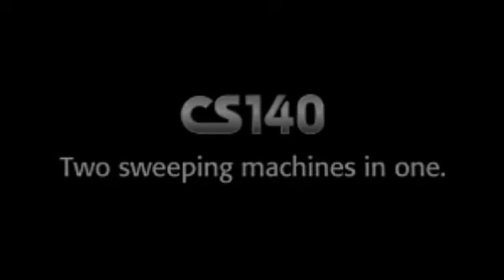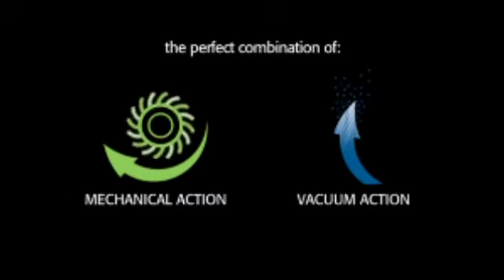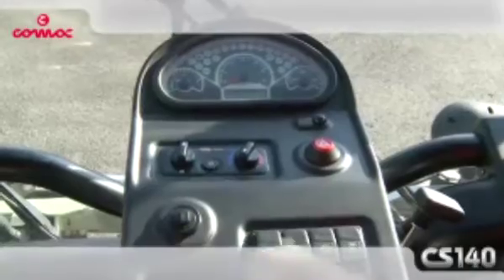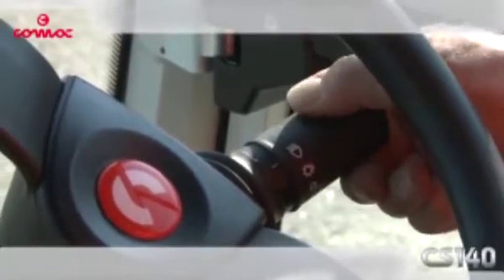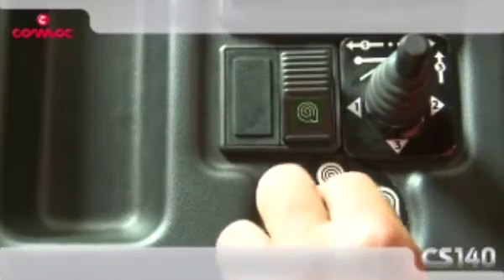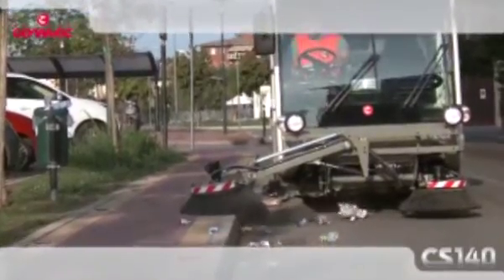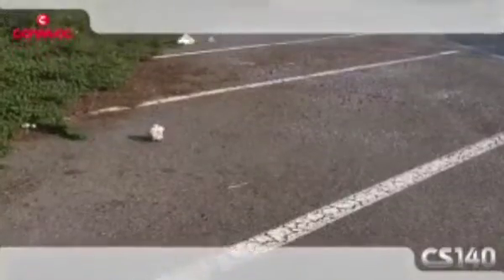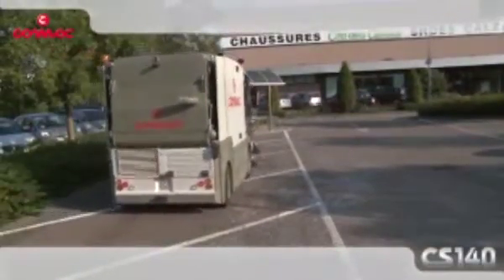CS140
CS140 two sweeping machines in one